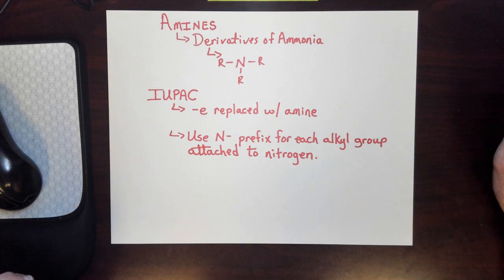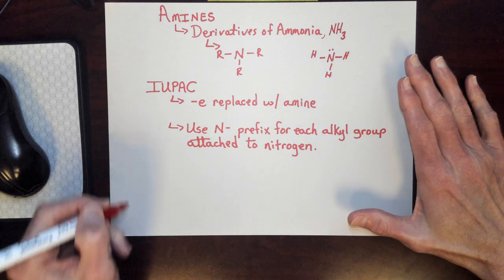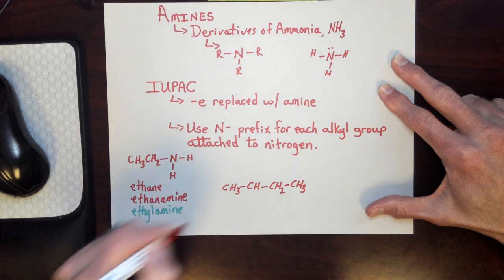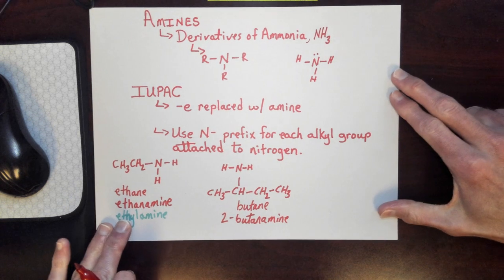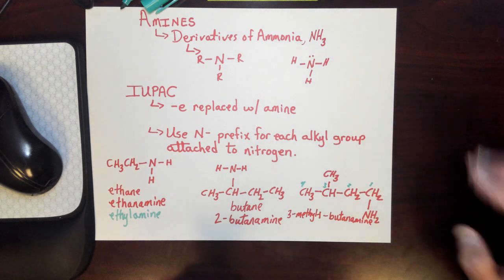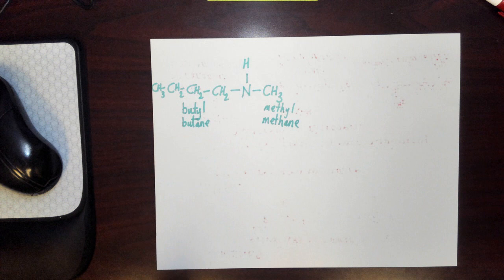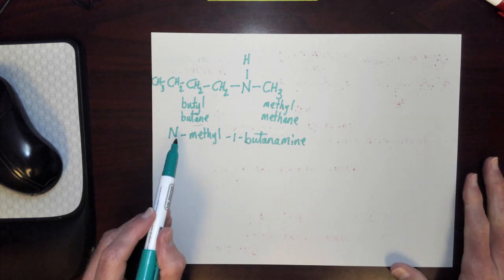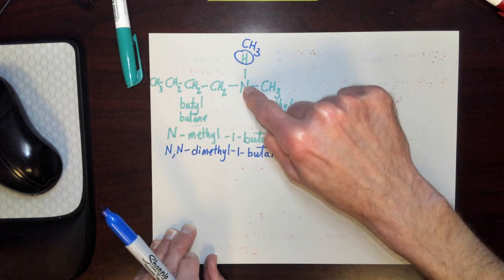CHEM A104 Chapter 18 Amines and Nomenclature